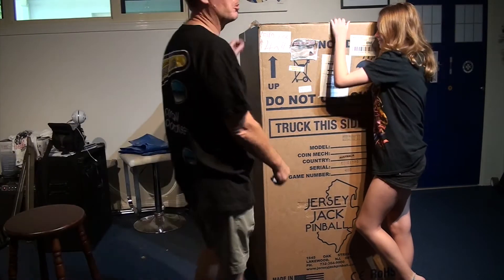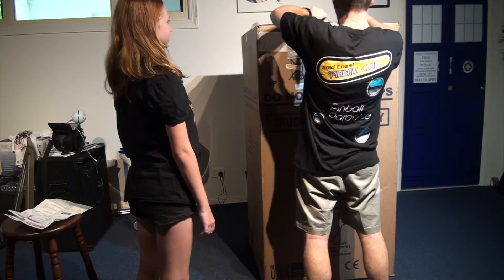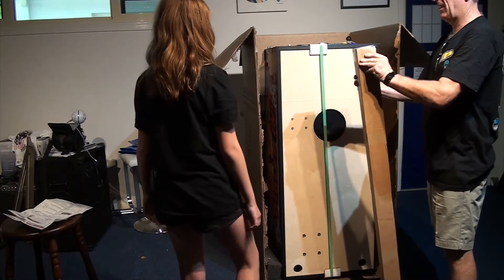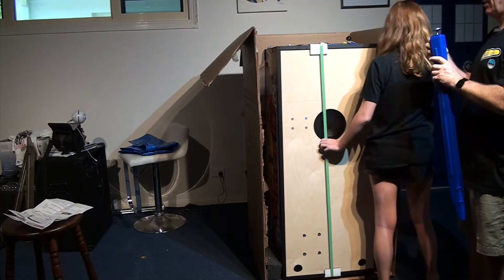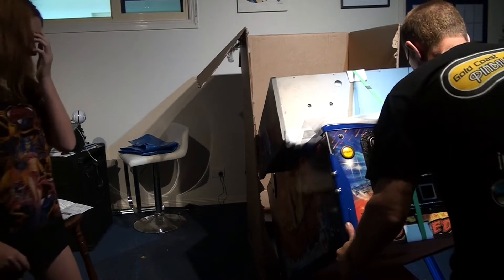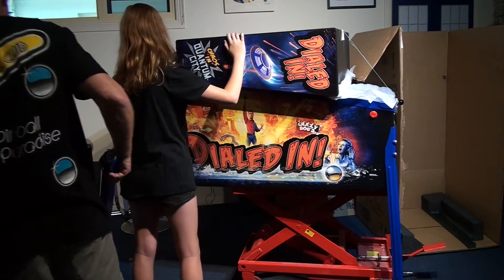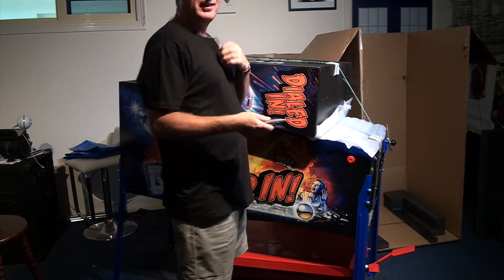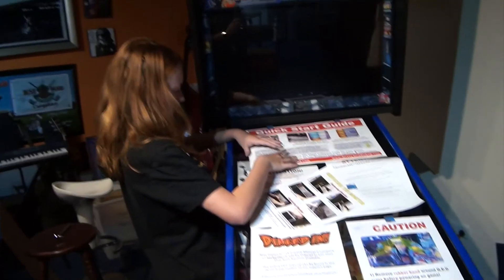Emily and Doctor John - Dialed In Unboxing and first game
We received our Dialed In Limited Edition, and have some fun setting it up. Emily plays first game, and does a pretty good job. This is part one - the second half isn't cooperating but I'll add it asap!